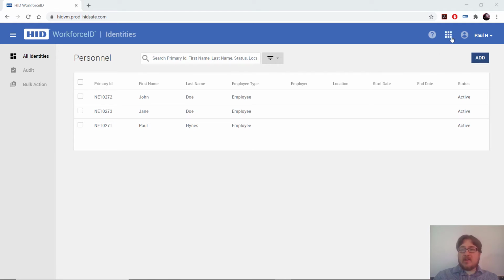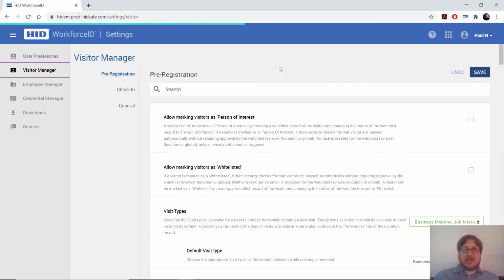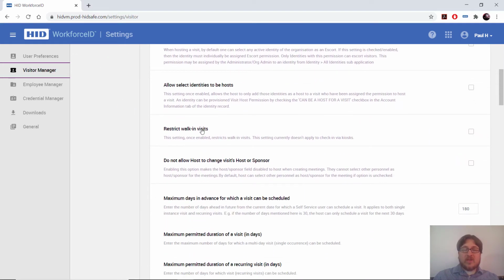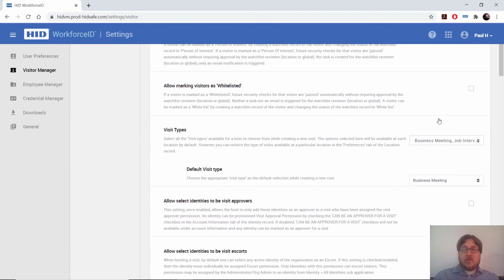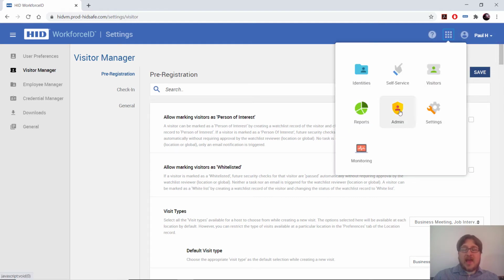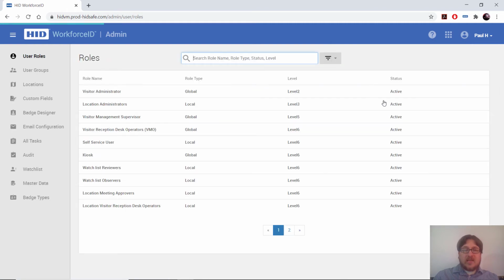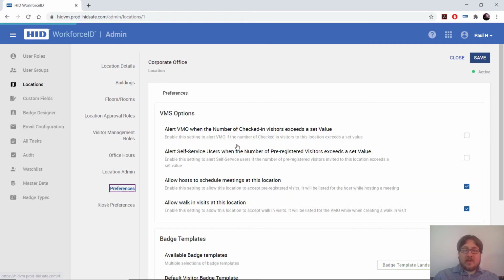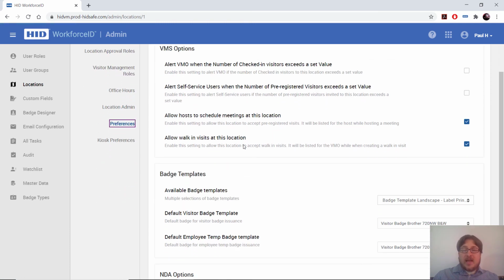HID Visitor Manager – Restricting Walk-In Visits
This short video tutorial demonstrates the process for restricting walk-in visits in HID Visitor Manager.